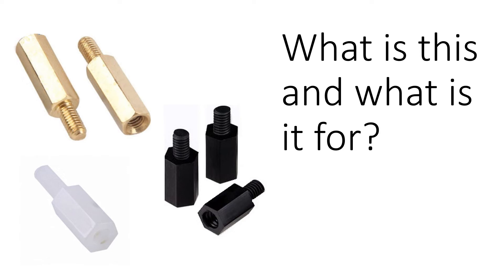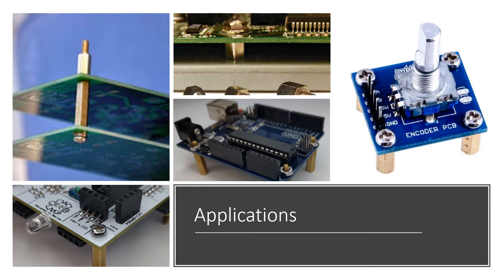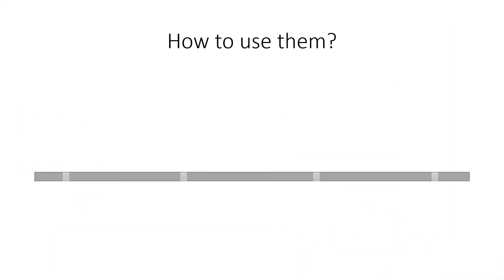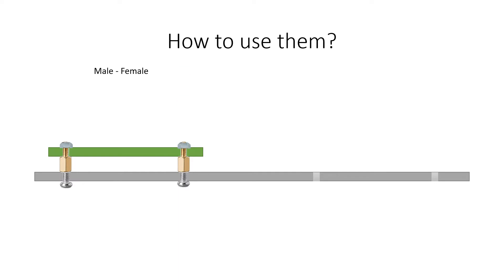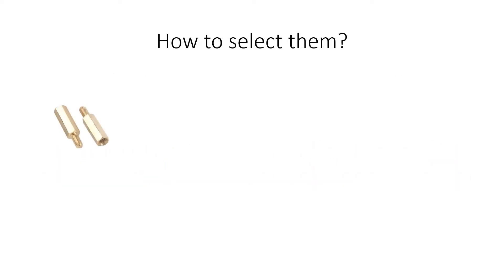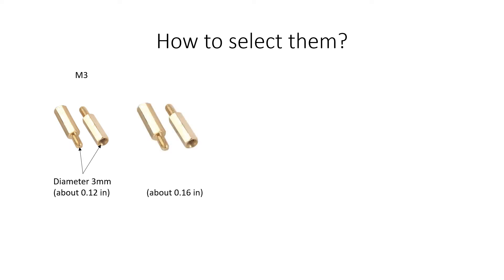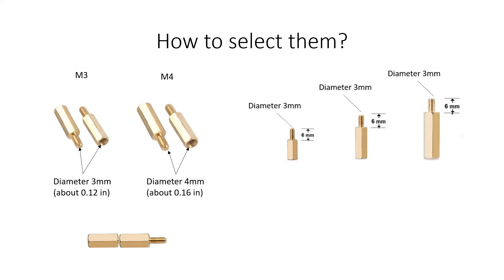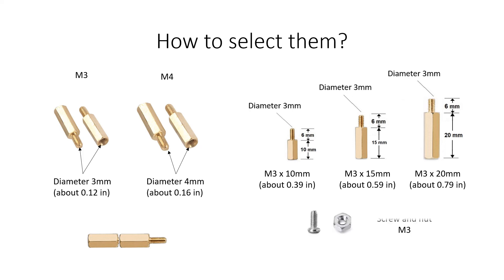Standoffs - Everything you need to know, how to use and select them?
0:00 What is a standoff for?
0:22 Types of standoffs
0:33 How to use them?
1:07 How to select a standoff?
2:11 Where to buy them?